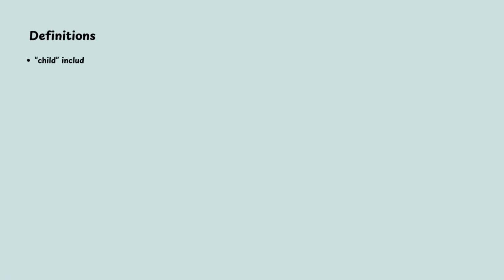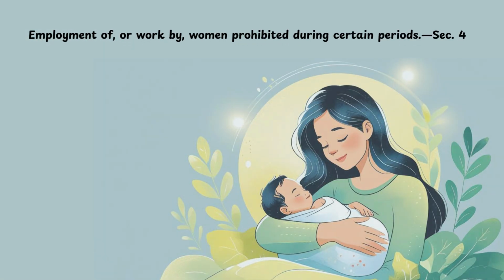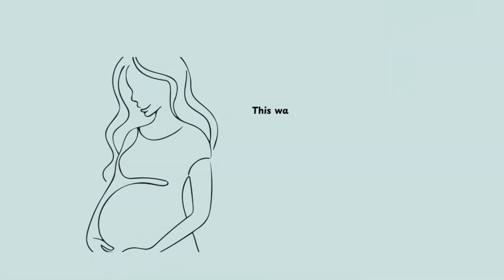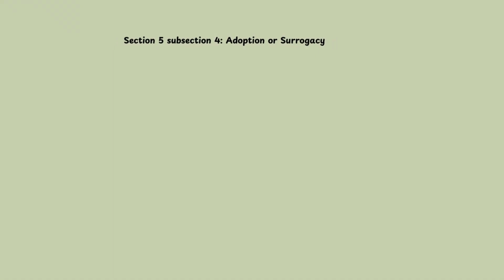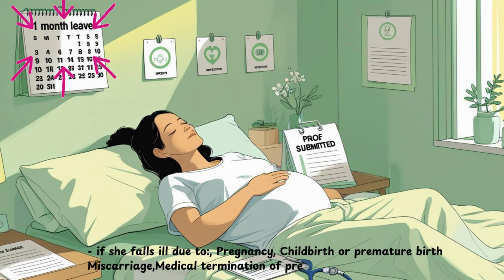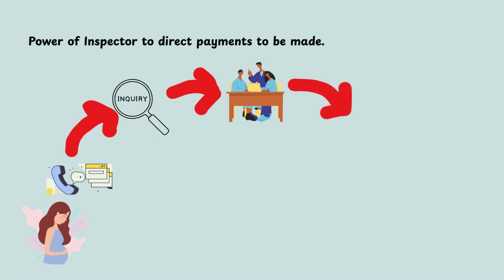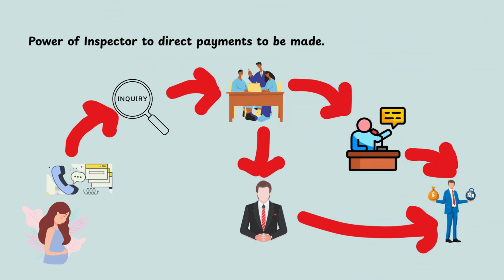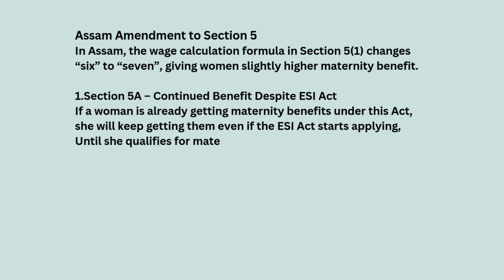Maternity Benefit Act 1961 Simplified! Rights Every Working Woman Should Know!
👩‍⚖️ Confused about maternity leave rules in India? This animated and simplified explainer breaks down the Maternity Benefit Act, 1961 in a clear, visual way that’s easy to understand!

📌 What’s Inside:
-Who is eligible for maternity benefits
-Duration of paid leave
-Rules for miscarriage, adoption & surrogacy
-Crèche & nursing break rights
-State amendments
Whether you're a student, working woman, HR professional, or preparing for UGC NET, UPSC, or law exams, this video is a must-watch!

🎯 Know your rights. Share with others. Empower working women.